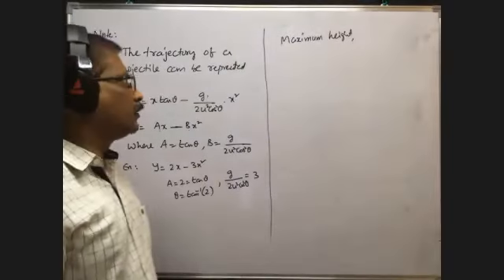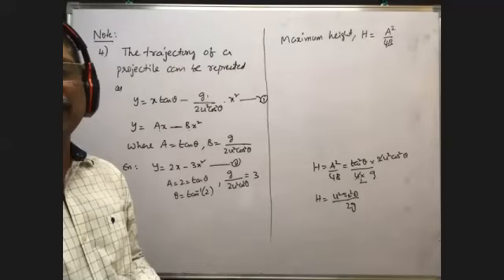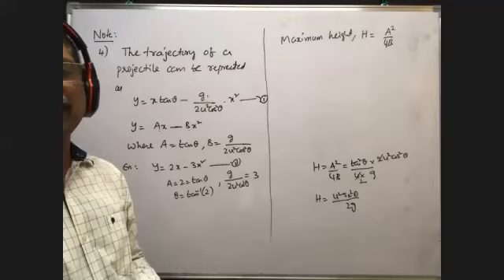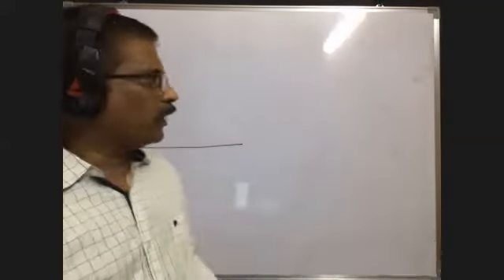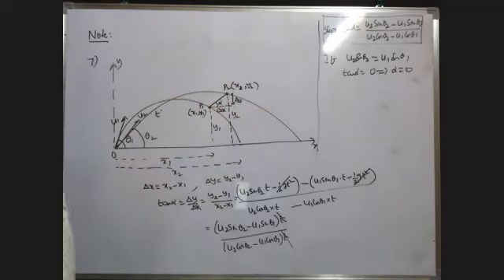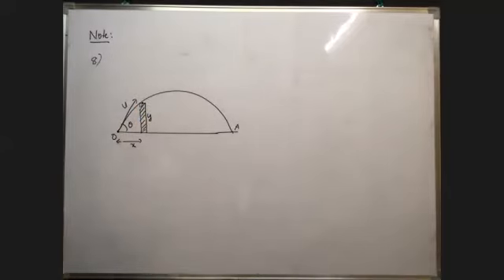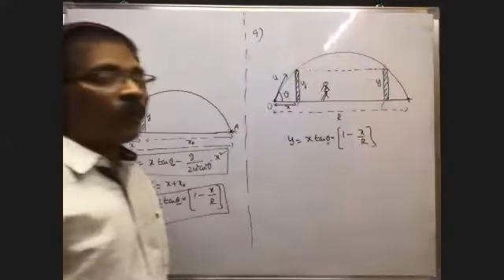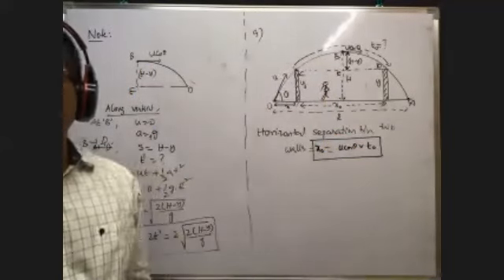Kinematics | Projectile Part -2